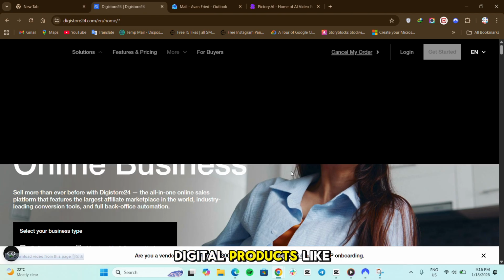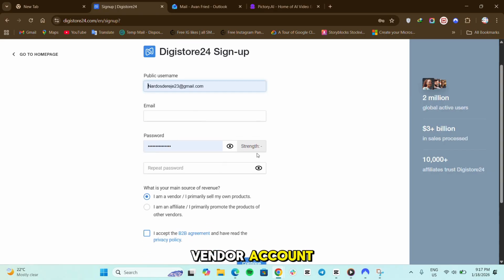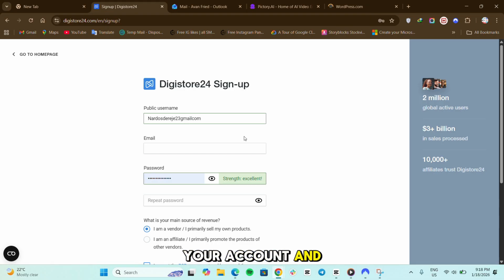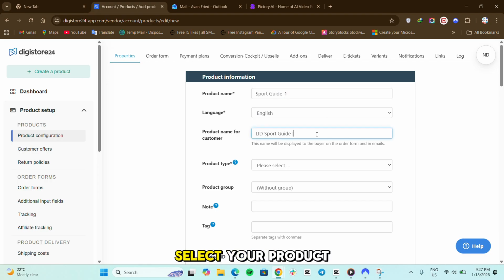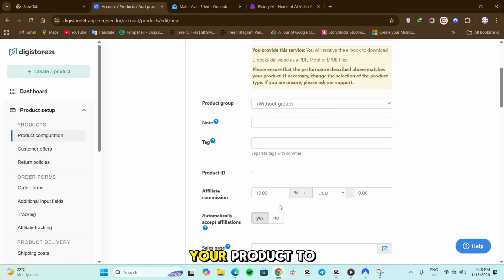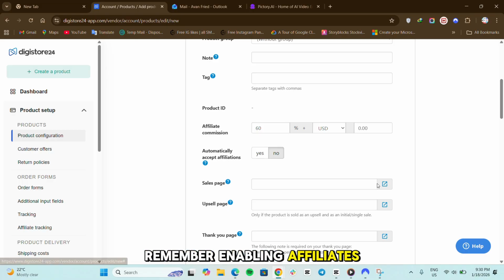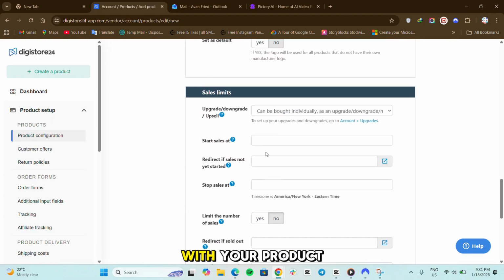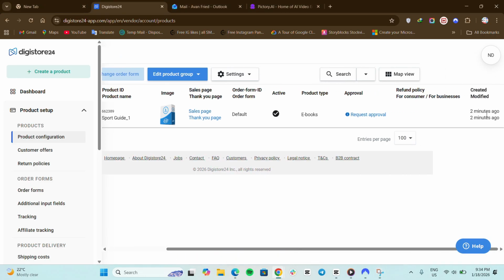How to Sell Digital Products on Digistore24: 2026 Full Beginners Tutorial ✅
Want to sell digital products on Digistore24 but don’t know where to start? In this 2026 full beginners tutorial, I’ll show you how to use Digistore24 step by step. This complete guide is perfect for beginners looking to sell courses, ebooks, software, or other digital products online.